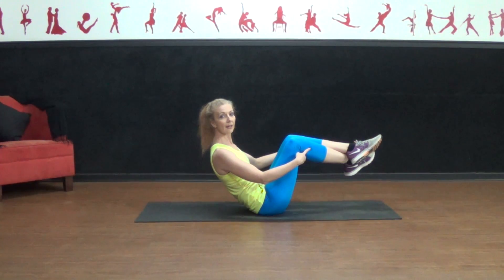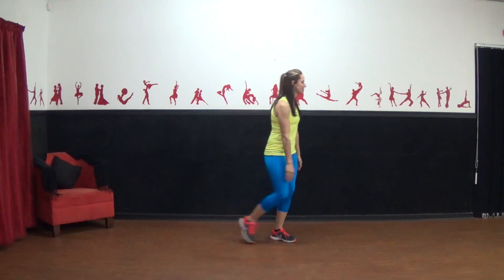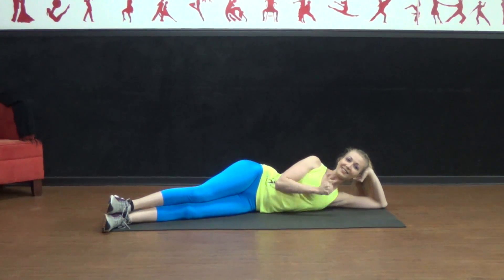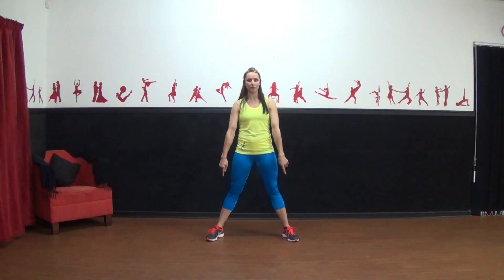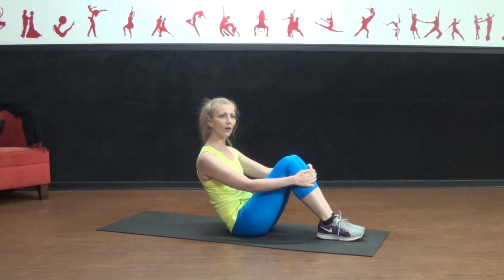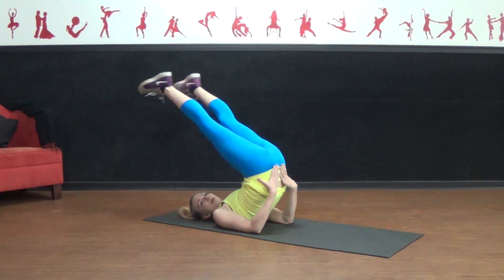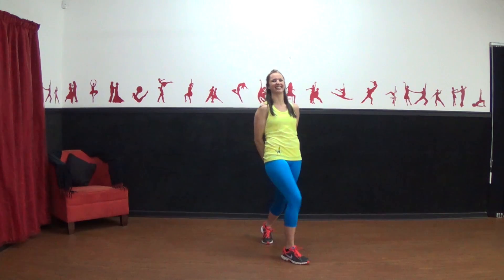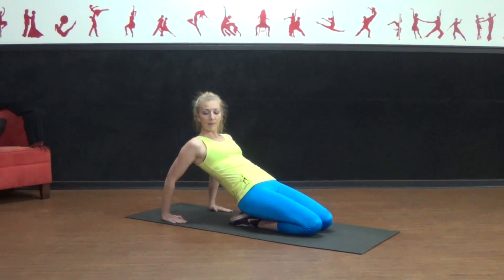Bloopers 12 - Latinix™ Recordings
So many hours of recordings done during the making of the Latinix™ Instructor Training DVD's...

Cat & Anna had LOTS of laughs :)

Hope you enjoy this last compilation of Latinix™ Bloopers. :)